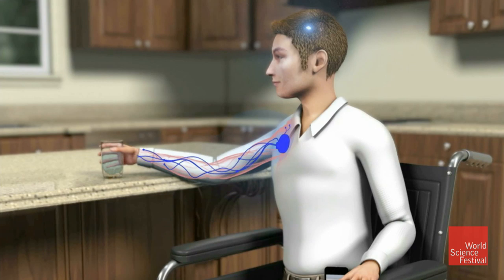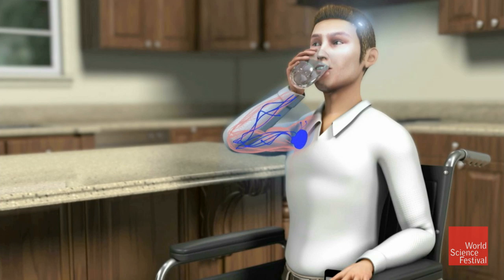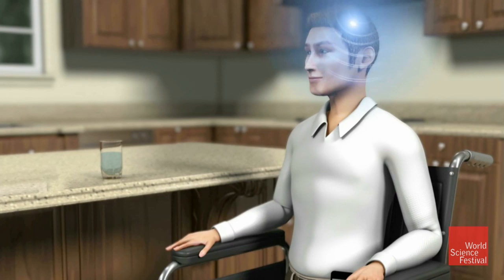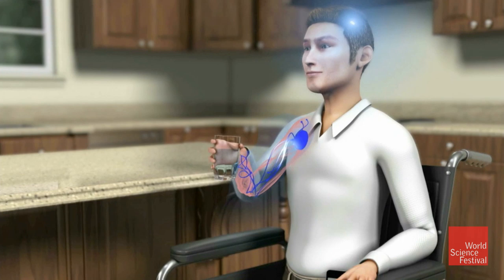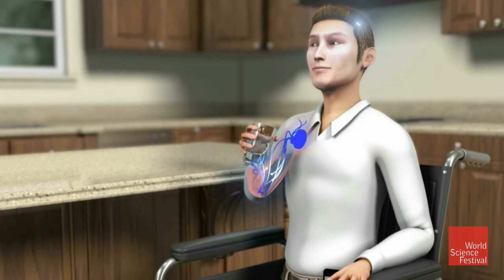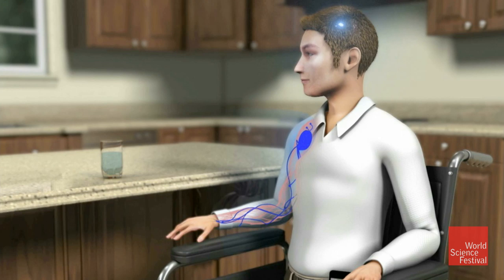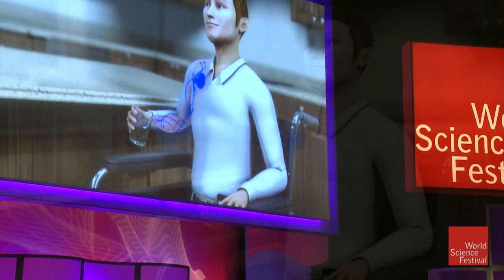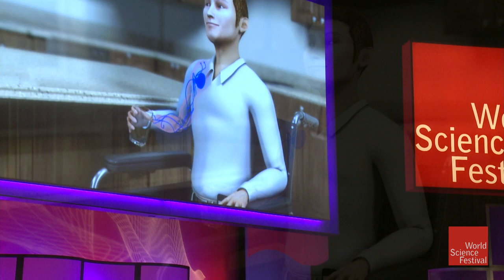Learn How the Future Bionic Body Will Go Wireless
Implants that restore movements to paralyzed people often tether them to bulky electronics. But the next generation of these implants will be wireless, as neuroscientist John Donoghue and medical engineer P. Hunter Peckham explain in this clip from "Better, Stronger, Faster: The Future of the Bionic Body," a program from the 2014 World Science Festival.